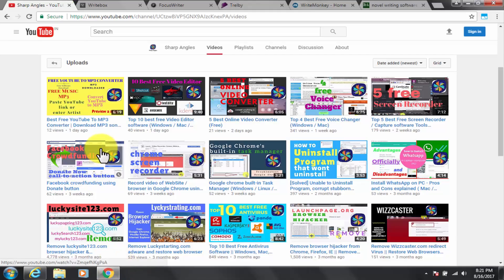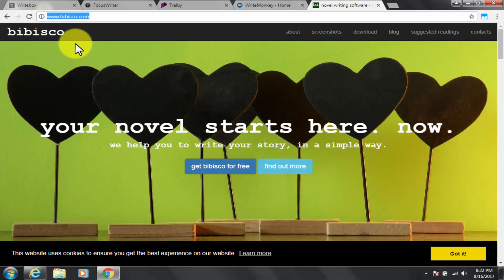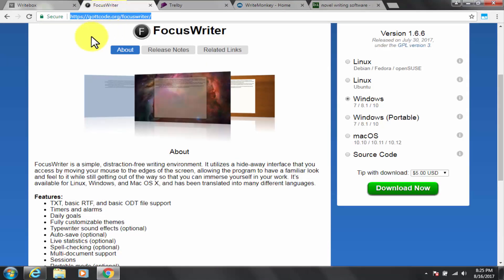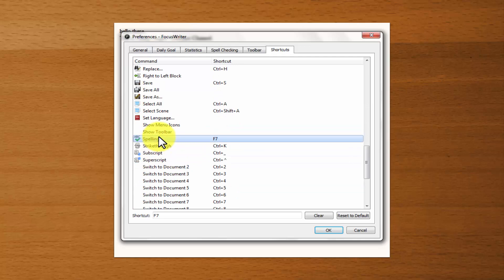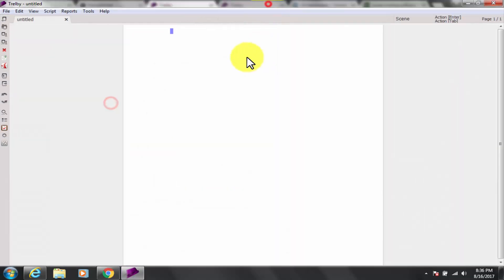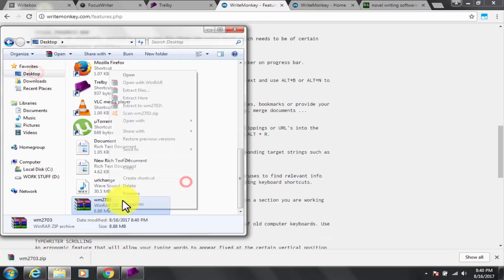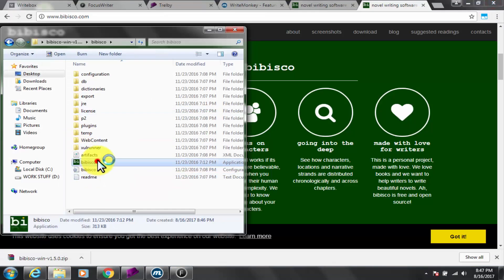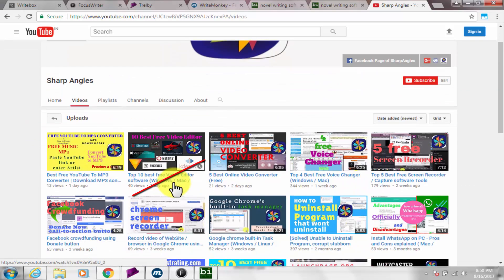Top 5 best free Writing software (Doc, Story, Novel, Screenplay)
Top 5 best free Writing software (Doc, Story, Novel, Screenplay) | Windows | Mac| Linux | online : This is Video review and recommendation about Best free software to help you write aDoc, Story, Novel or Screenplay. This DIy video gives demo about some extremely user friendly yet simple and distraction-free text editor.

Above writing software and online tools are free for download and are given in a ranking. They are extremely distraction free writing tool for windows, for mac, and for linux and also as web online tool. This video helps you learn use these software and eventually learn how to write your story or screenplay or novel using no distraction writing app or writing tool and these free writing software are also solution such as free novel writing software for windows and book writing software free and free book writing software for beginners and best free screenplay writing software for 2017 that are Best Writing Software, and Free Writing Software.